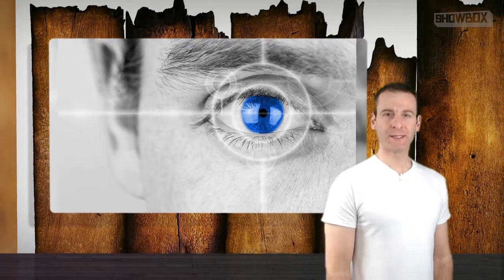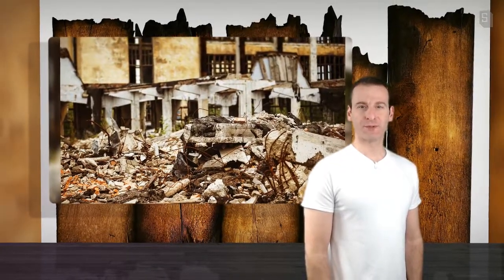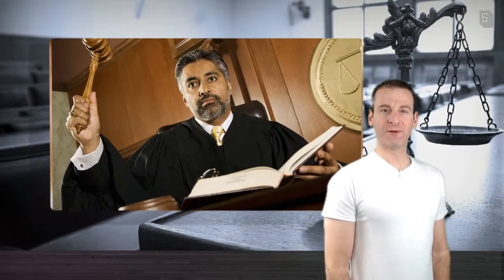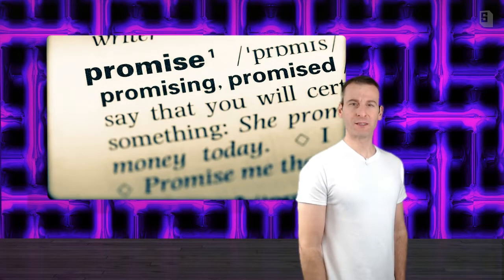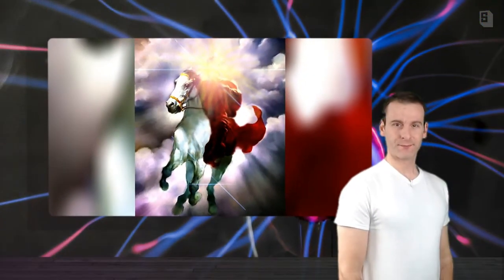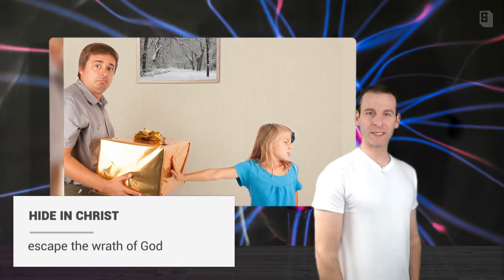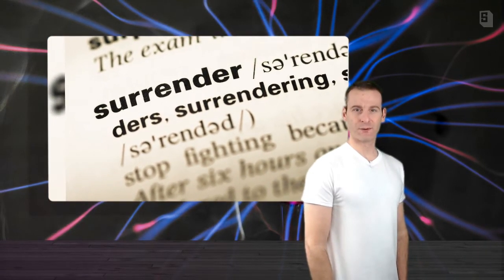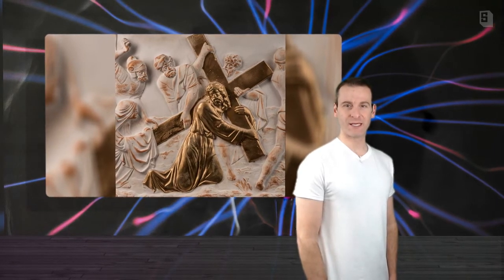Obadiah Chapter 1 Summary and What God Wants From Us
This is a summary of the first chapter of Obadiah (Obadiah 1), the most important verse, and what I think God is wanting us to do in response to it.

You can use this video as a supplement to your daily Bible study or scripture reading. It contains a Bible verse or multiple Bible verses from the King James Bible not kjb usccb nasb niv, and it can be used as a Bible verse of the day.

You can search other videos in the series for online Bible reading and encouraging Bible verses in the Old Testament and the New Testament. Some have Jesus quotes and commentary or Bible concordance.

Watch for your daily audio bible biblehub inspirational bible verses youversion Bible study tool. Discover some of the promises of God as you do a Bible in a year reading plan for Bible verses for healing and strength.